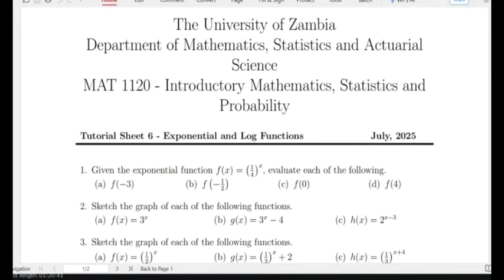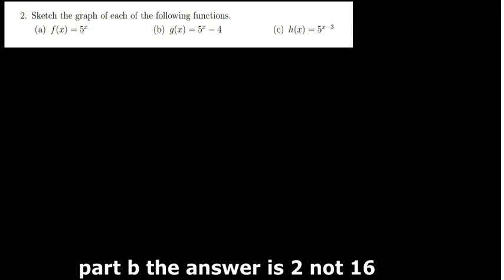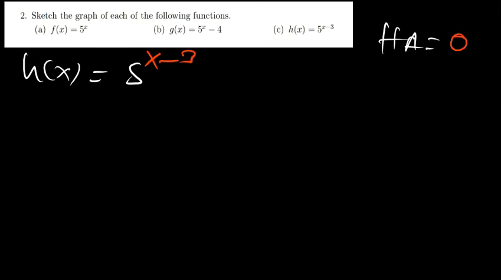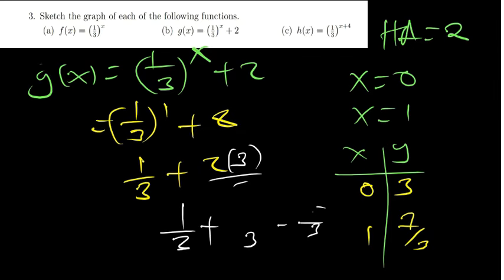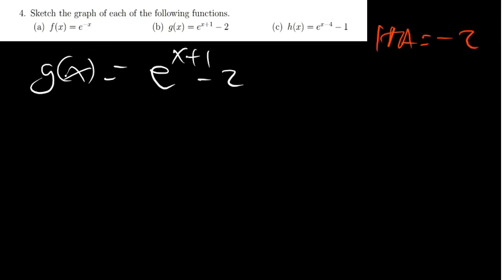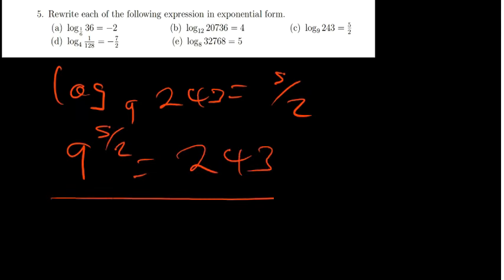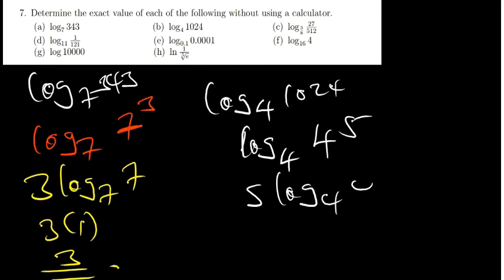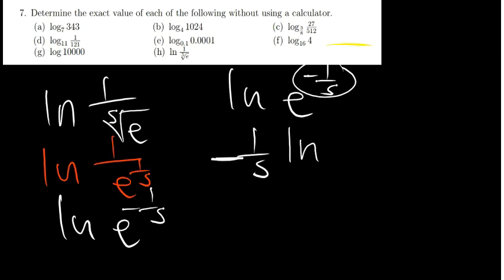Logarithmic and Exponential Function Tutorial Sheet 6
Unlock the power of logarithmic and exponential functions with this easy-to-follow tutorial! 🎓 Whether you're a high school student, college learner, or just brushing up for exams, this walkthrough of a full Logarithmic and Exponential Functions Tutorial Sheet will help you:

✅ Understand exponential growth & decay
✅ Solve equations involving logs and exponents
✅ Learn log laws and exponential rules
✅ Practice with real exam-style questions
✅ Build confidence for your math tests